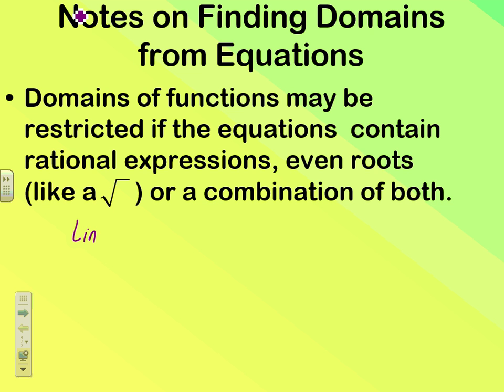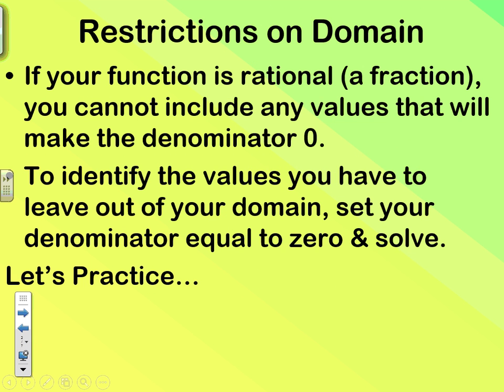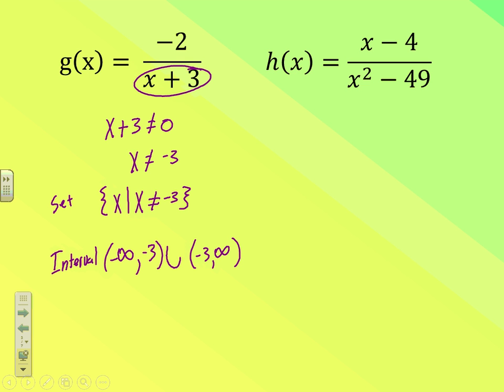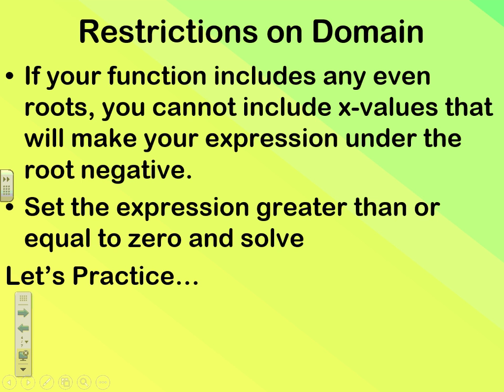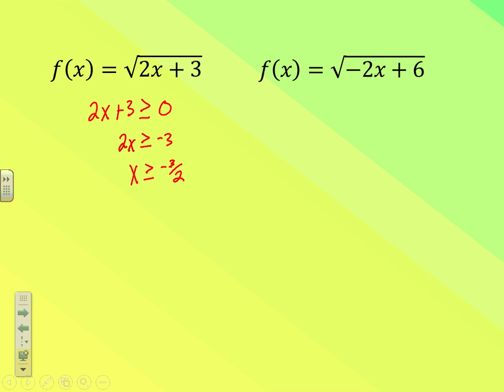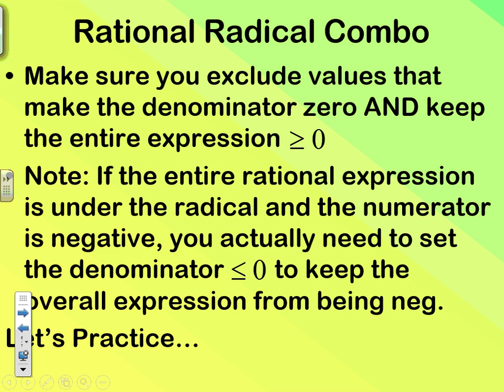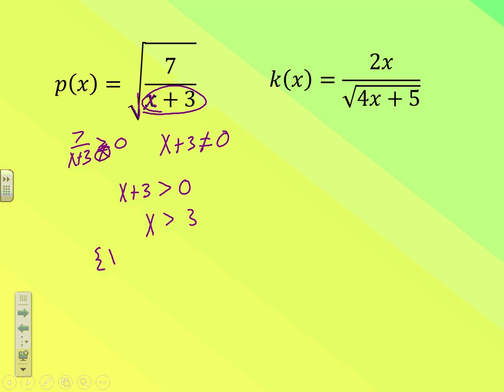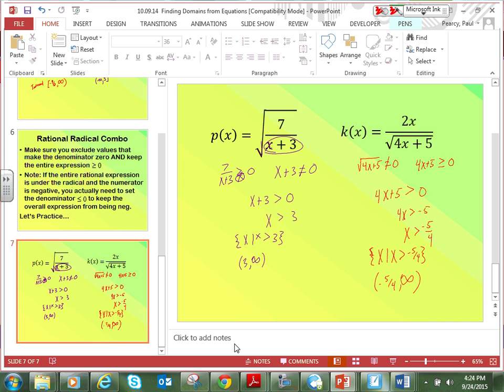Finding Domain From Equations